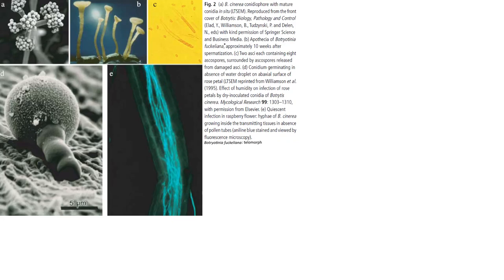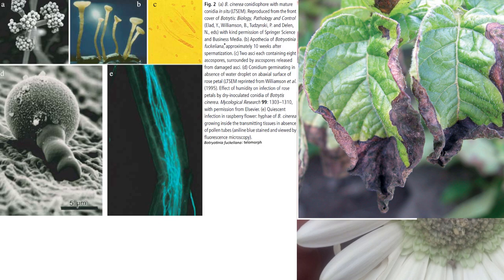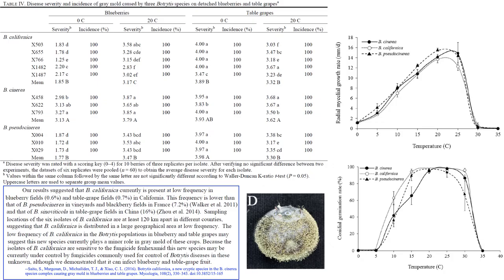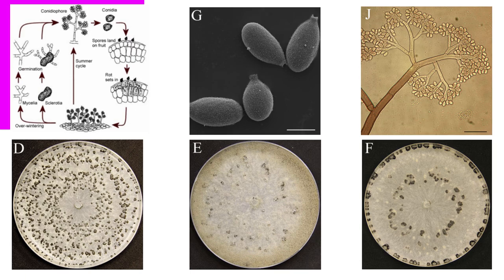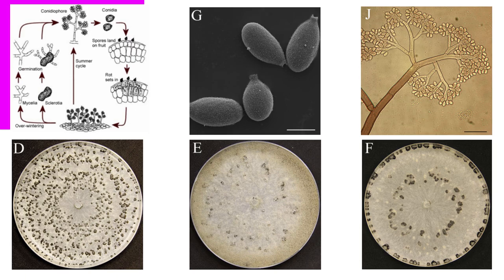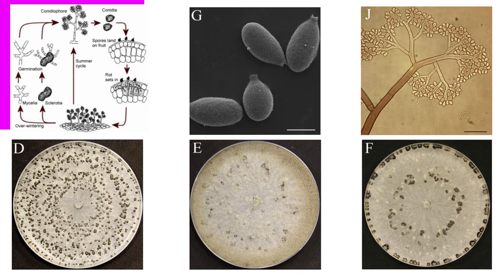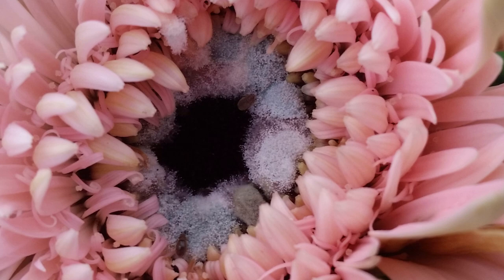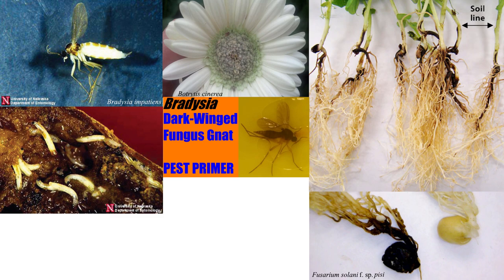Botrytis cinerea [Gray Mold]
--Literature Reference
Saito, S., Margosan, D., Michailides, T. J., & Xiao, C. L. (2016). Botrytis californica, a new cryptic species in the B. cinerea species complex causing gray mold in blueberries and table grapes. Mycologia, 108(2), 330–343. doi:10.3852/15-165

Harrison, J.G. and Lowe, R. (1987) Wind dispersal of conidia of Botrytis spp. pathogenic to Vicia faba. Plant Pathol. 36, 5–15.

Jarvis, W.R. (1962a) The dispersal of spores of Botrytis cinerea Fr. in a raspberry plantation. Trans. Br. Mycol. Soc. 45, 549–559.

Jarvis, W.R. (1962b) Splash dispersal of spores of Botrytis cinerea Pers. Nature (London), 193, 599.

Jarvis, W.R. (1980) Taxonomy. In: The Biology of Botrytis (Coley-Smith, J.R., Verhoeff, K. and Jarvis, W.R., eds), pp. 1–18. London: Academic Press

Zhou, Y. J., Zhang, J., Wang, X. D., Yang, L., Jiang, D. H., Li, G. Q., … Zhuang, W. Y. (2014). Morphological and phylogenetic identification of Botrytis sinoviticola, a novel cryptic species causing gray mold disease of table grapes (Vitis vinifera) in China. Mycologia, 106(1), 43–56. doi:10.3852/13-032

Li, X., Kerrigan, J., Chai, W., & Schnabel, G. (2012). Botrytis caroliniana, a new species isolated from blackberry in South Carolina. Mycologia, 104(3), 650–658. doi:10.3852/11-218

Garfinkel, A. R., Lorenzini, M., Zapparoli, G., & Chastagner, G. A. (2017). Botrytis euroamericana, a new species from peony and grape in North America and Europe. Mycologia, 109(3), 495–507. doi:10.1080/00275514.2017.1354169

Zhang, J., Yang, H., Yu, Q. Y., Wu, M. D., Yang, L., Zhuang, W. Y., … Li, G. Q. (2016). Botrytis pyriformis sp. nov., a novel and likely saprophytic species of Botrytis. Mycologia, 108(4), 682–696. doi:10.3852/15-340